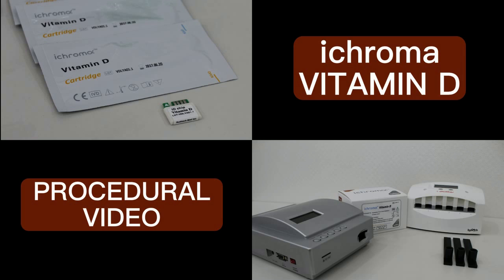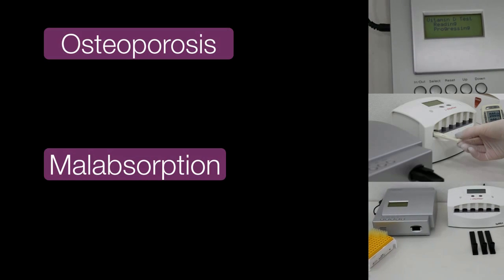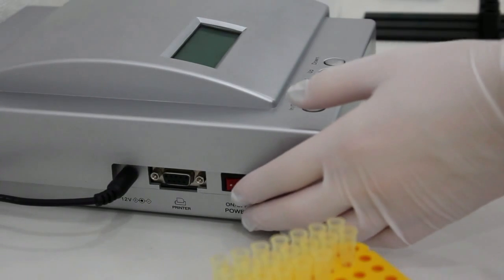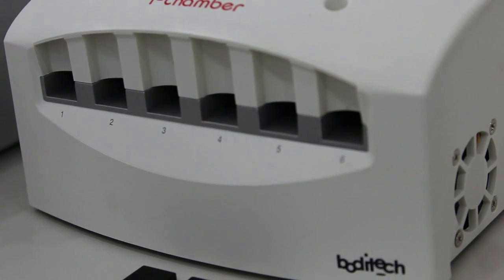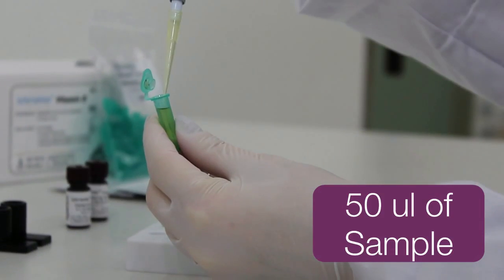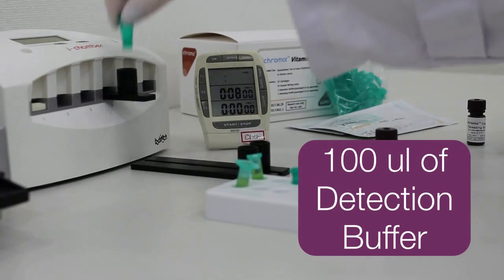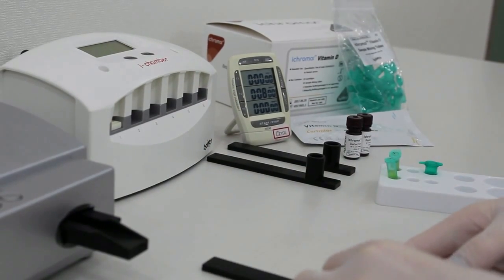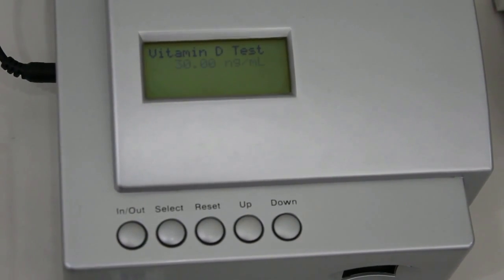ichroma™ Vitamin D Procedural Video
How to perform ichroma™ iFOB?

Please look carefully at the video.